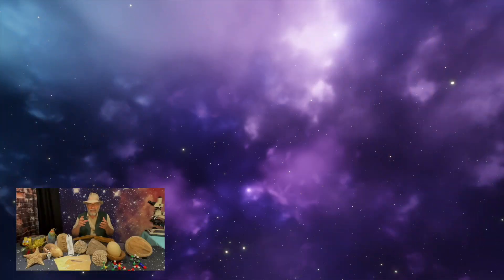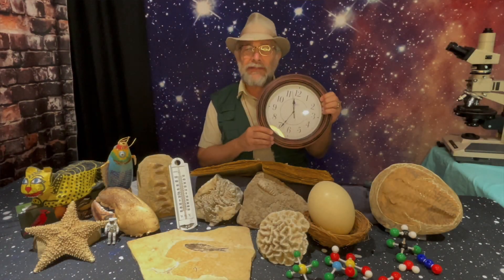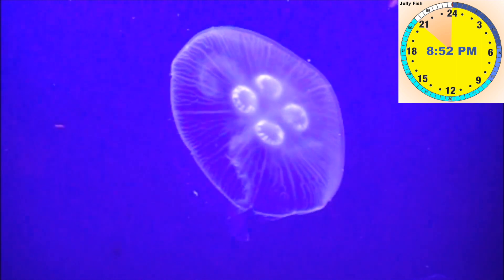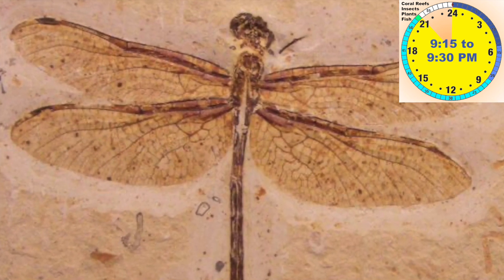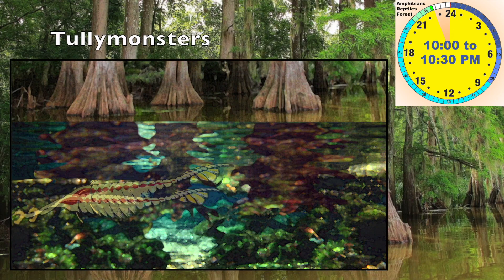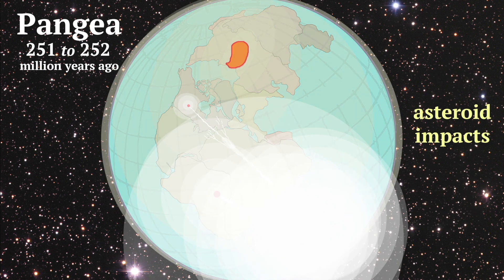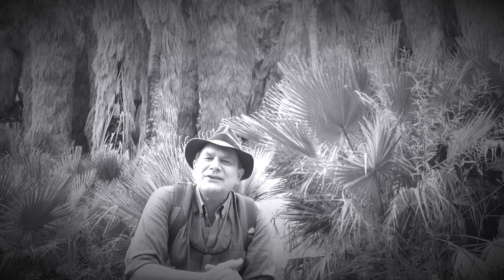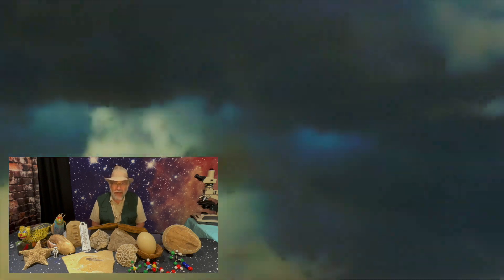Geologic Time in a 24 Hour Clock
This is an 11 minute video that gives a glimpse of geologic time - the 4.6 billion year history of Earth - in terms of a 24 hour clock.